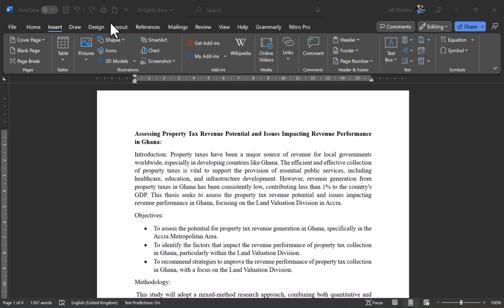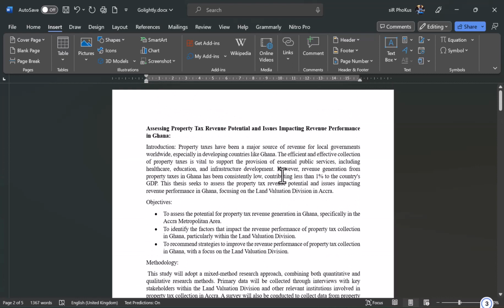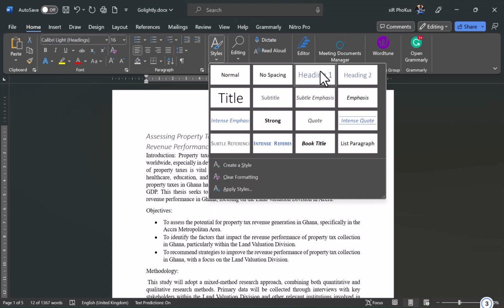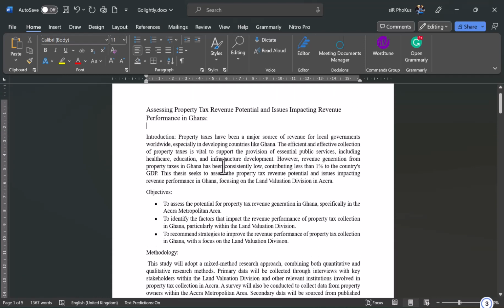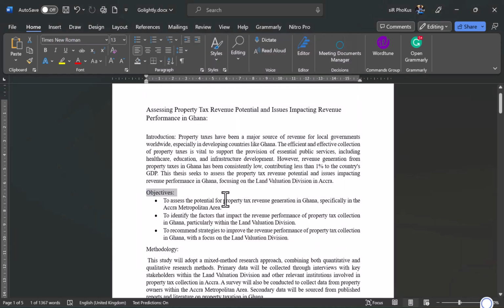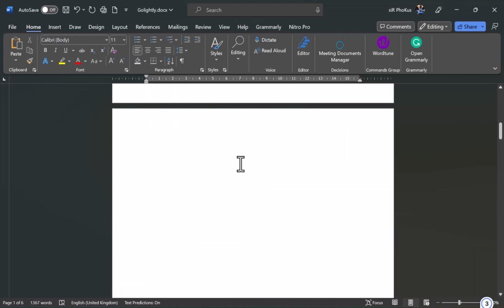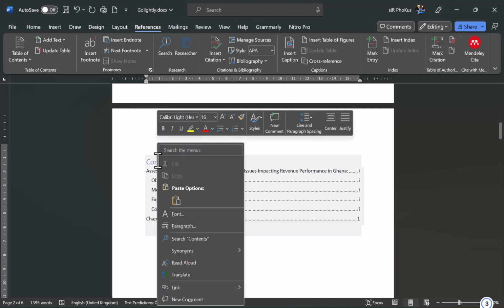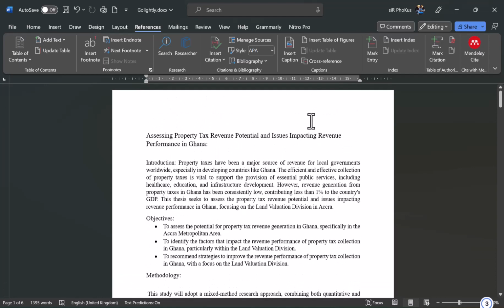Effortless Table of Contents Creation in Microsoft Word: Auto-generate and Navigate Your Document wi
Learn how to automatically create a table of contents in Microsoft Word and simplify document navigation. Our step-by-step guide will show you how to effortlessly generate a table of contents that updates dynamically as your document changes. Enhance your document organization and make it easy for readers to navigate through your content. Master the art of table of contents creation with this comprehensive tutorial.